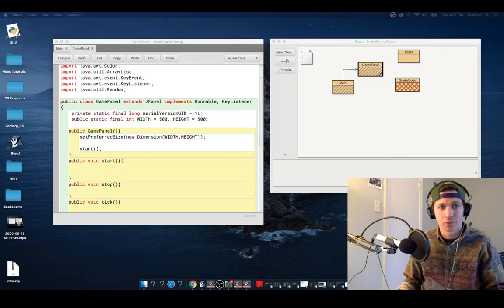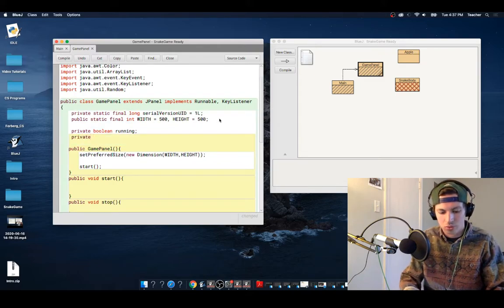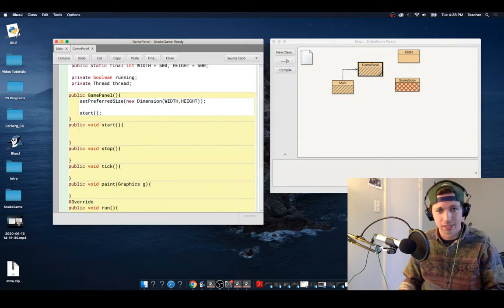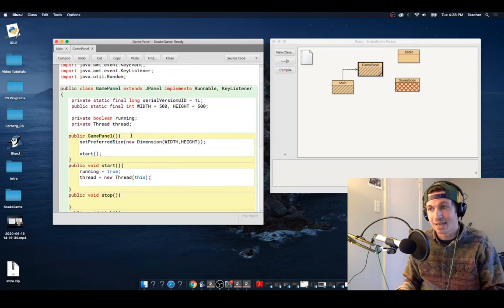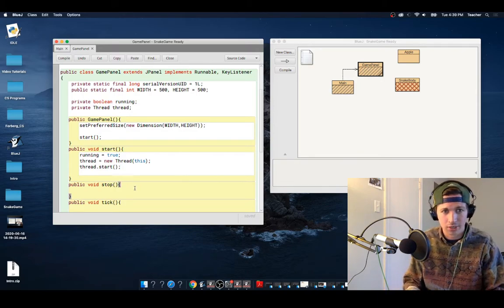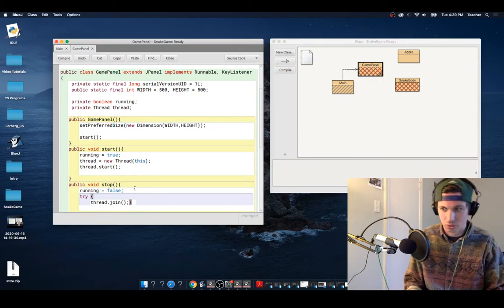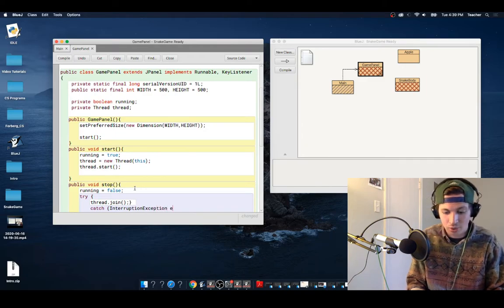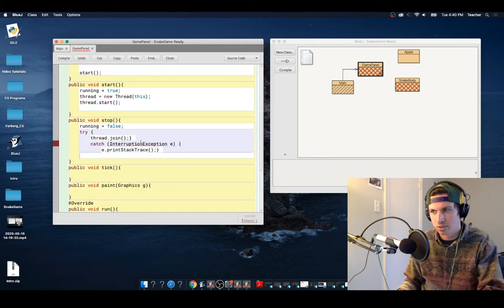SNAKE 3 Start and Stop